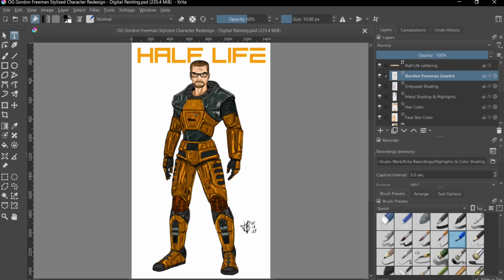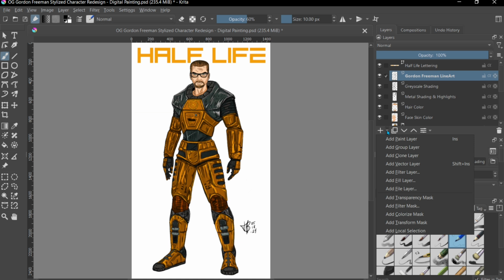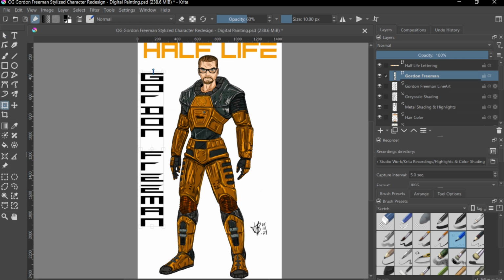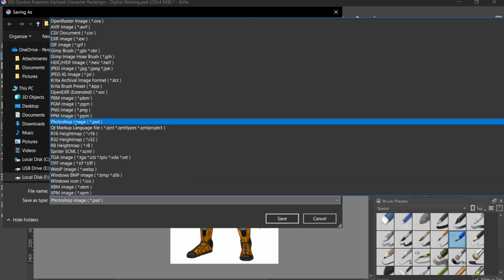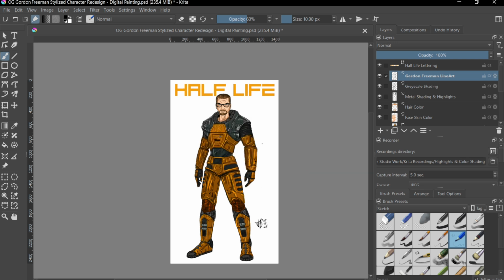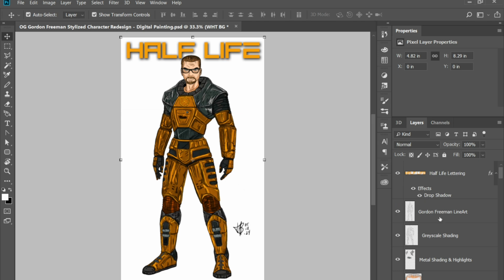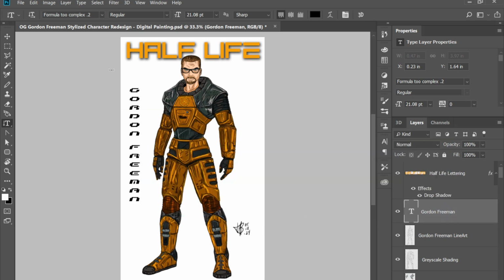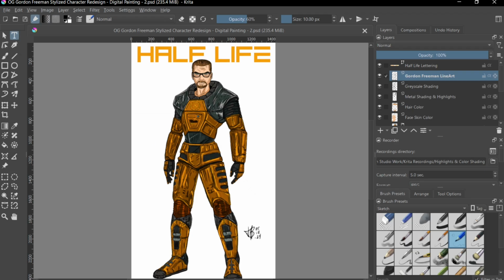Krita or Photoshop Text Tool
Yes unfortunately Krita's text tool does sucks compared to Photoshop's type tool but that's all good.

After creating my G.Freeman Comic Art / Digital Painting redesign in Krita,
I thought I would add a title and some other text to make it more of a poster for my wall.
After trying to figure out Krita's Text Tool functions and get some better text editing features I realized this wouldn't be happening in Krita at least as easily as in Photoshop.

Because I am used to Graphic Art editing in Photoshop I thought I will see if I can save it as a psd doc and send it to photoshop to add text and help make my Artwork Pop!

Seeing that Krita has an option to save my file as a Photoshop document I thought I would make a video showing how to save your Krita Art as a psd then open it in Photoshop and start altering your Text.

I really like both of these programs for different things which is what makes using multiple software great!

Each have things that the other doesn't and I will continue to use them both but as far as Krita's Text Tool maybe for the very basics but that's it.
It's very clunky, not very user friendly or editable in a refined and smooth way like Photoshop's Type Tool functions and properties are.

My recommendation to any Artist who wants to add Text or do any form of editing for their final art piece is; use Photoshop for this!
It will save you huge amounts of time and it works very well to add drop shadows, strokes, glows and filter effects.

Time is an essence when creating your work, especially when it's for a client so utilizing each program for their best specific traits will better help you get finished professional artwork done in a proficient and effective manner.

I hope this video helps you on your creative journey's.

Whether they're fun showcase vids, animations, tutorials or software reviews I will try and make each one FUN and to the best of my abilities for yah'll to enjoy!

"Keep Creatin' & Stay Classy!"

If sharing then add my link: @funlabsdesignstudio